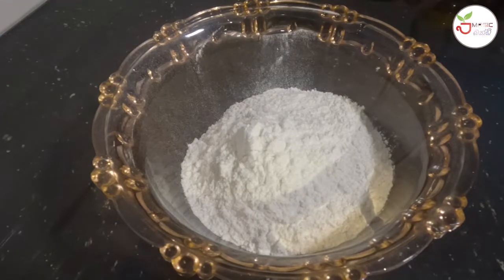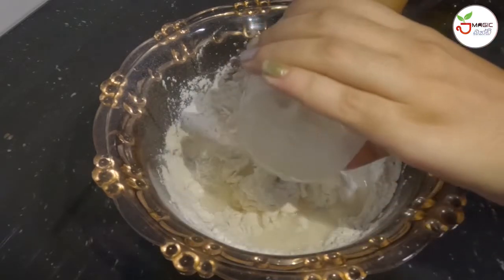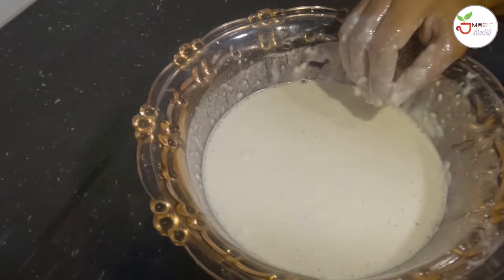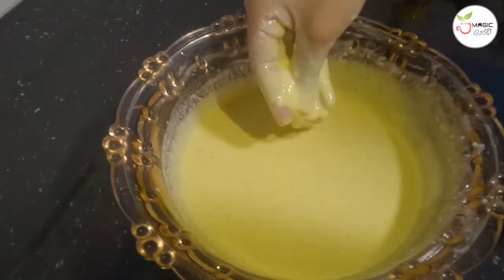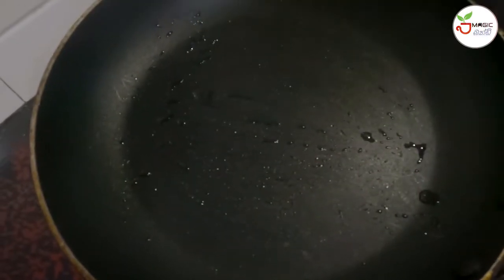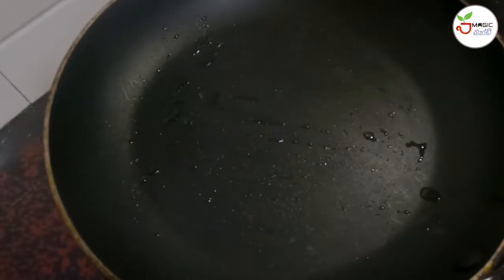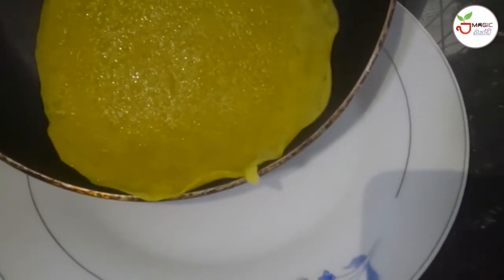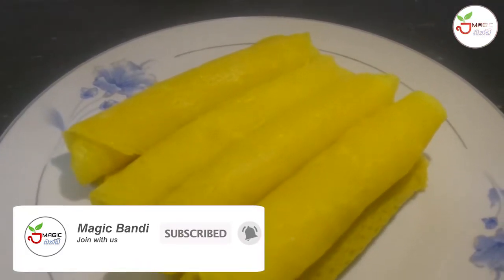Pan Cake recipe without eggs ꟾ Magic Recipe episode 40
We always with You.

Magic Bandi